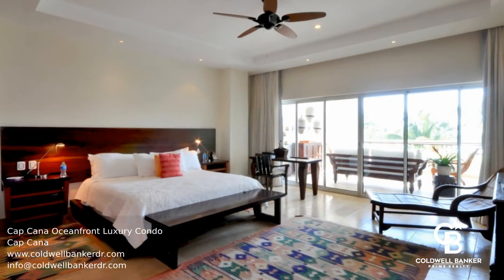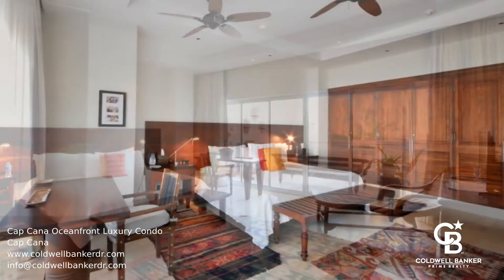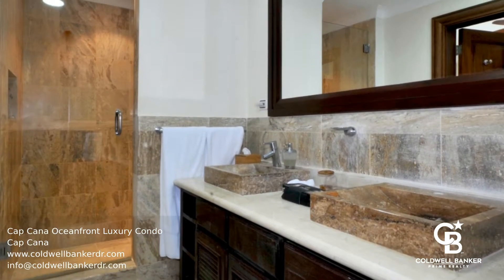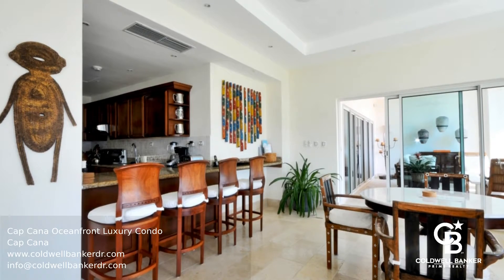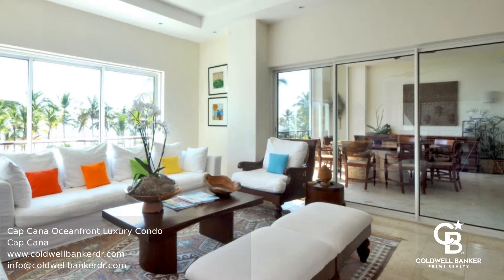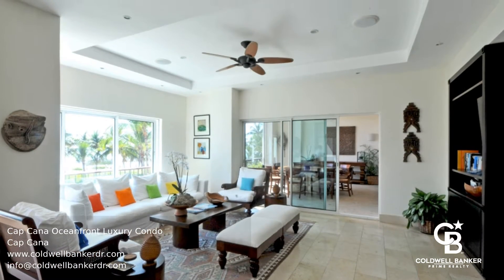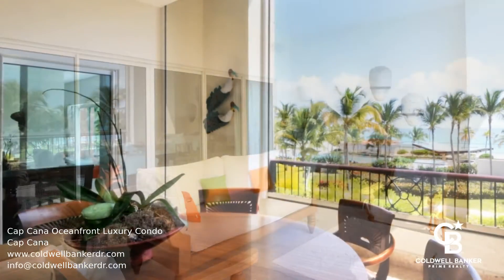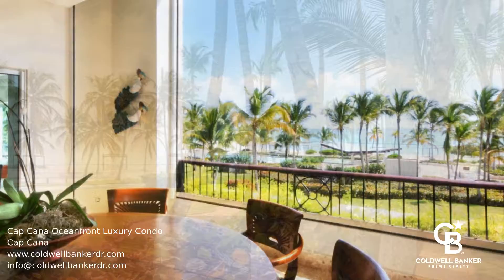Cap Cana Oceanfront Luxury Condo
This beautiful beachfront condo is located in the Cap Cana Marina, which has been hailed as one of the world's best sport fishing marinas. This four bedroom condo is the ideal property for anyone looking for sprawling ocean views in the heart of Cap Cana. This unit features two master suites, two additional bedrooms, four full bathrooms, a half bathroom, and an open concept kitchen, living, and dining room. Plus a large sun terrace. As an owner here you can enjoy all the additional amenities the resort has to offer, including white sand beaches, golf courses, spas, restaurants, shopping, and much more.